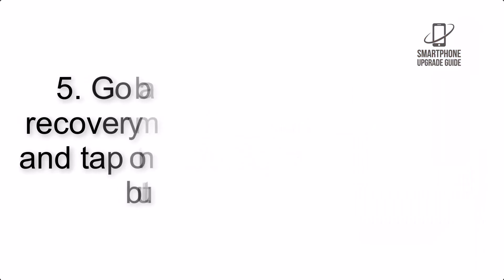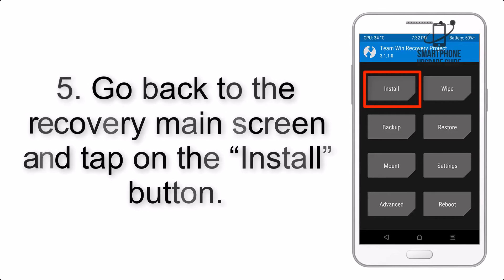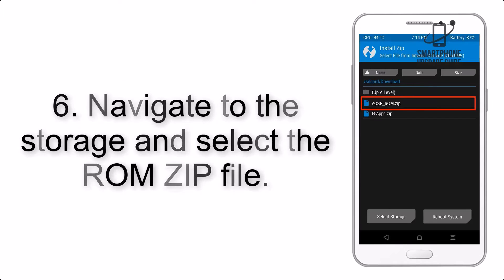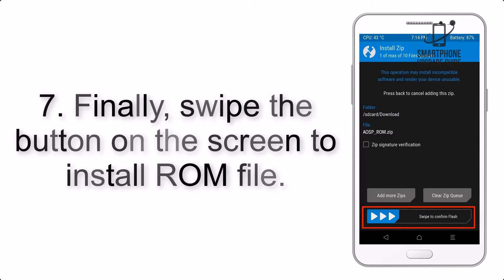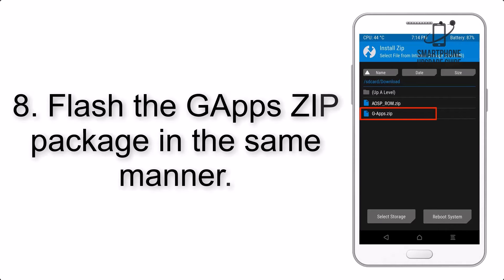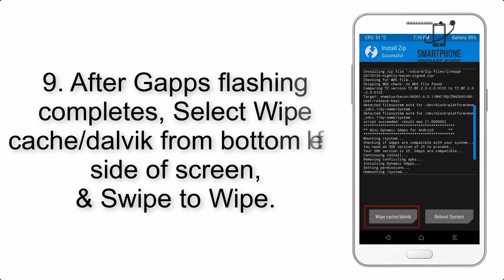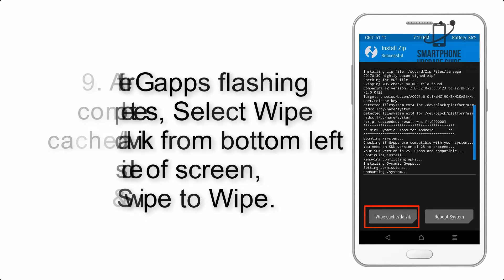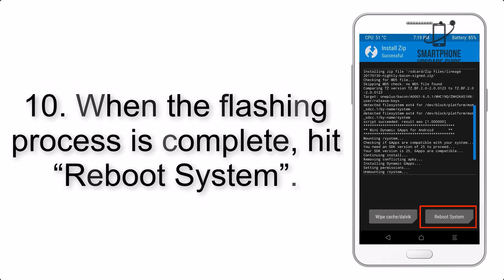Install Android 12 on Nokia 3.2 (AOSP Rom) - How to Guide!